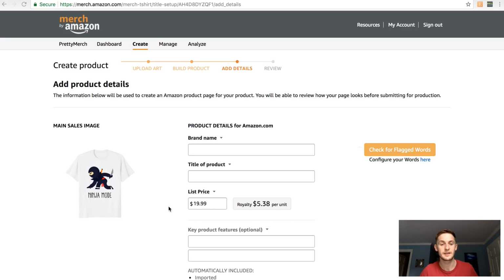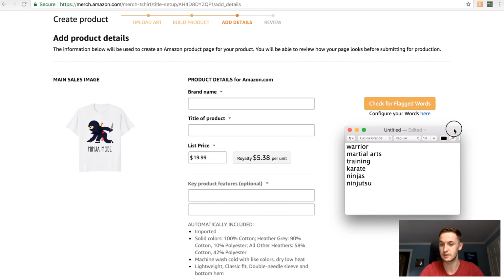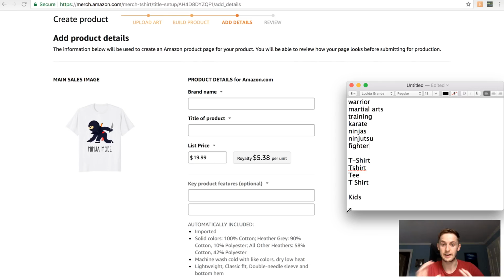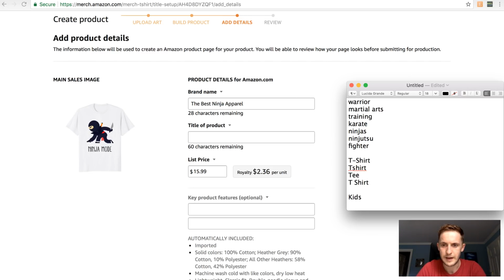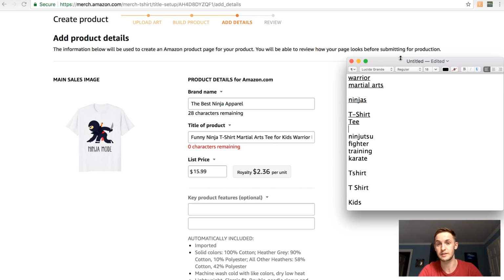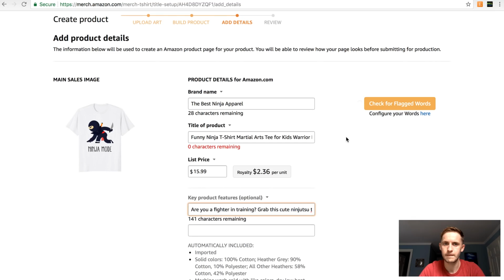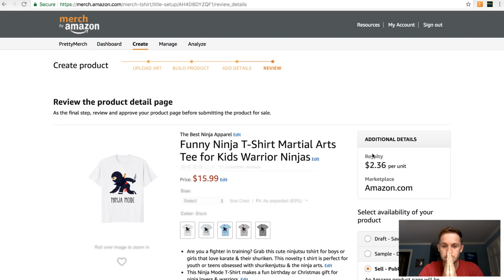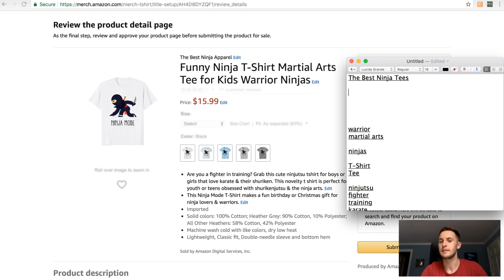Merch by Amazon Listing Guide ✏️ Keywords & SEO Tutorial - How To Write Your Listing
Hey! Struggling to write your listing? Brand, bullet points, title or description... Today we cover listing optimization! ⚡️

Keep in mind the more angles you can think of about who would buy your shirt the better! I would actually include the keywords "ninja costume party" or "ninja themed outfit" because I can imagine the shirt being bought for that occasion.

Also remember, avoid keyword stuffing. Eventually it will not be tolerated, and if you look at the content policy it is not allowed.

Shoot me any questions in the comments below.

Topics include design, keyword research, keywords, researching trends, seo ranking, search engine optimization, listing construction, Merch Informer, and so muuuuuch more the list goes on. This channel is meant mainly for beginners under Tier 2000 (but all are welcome).